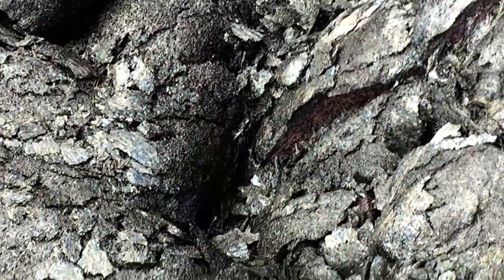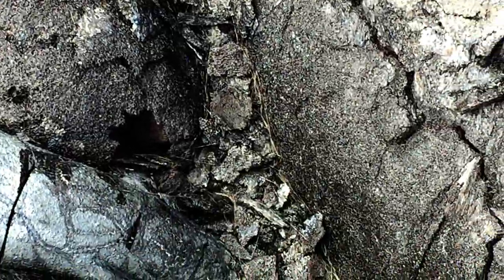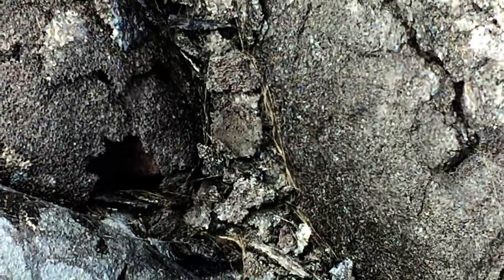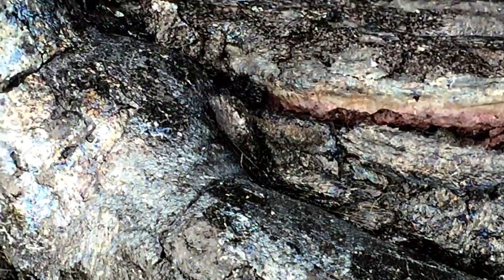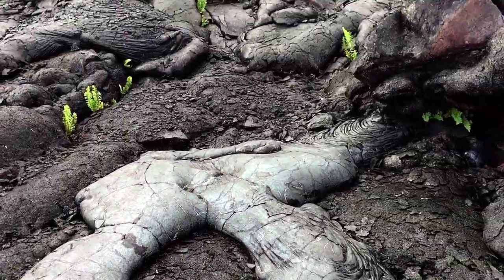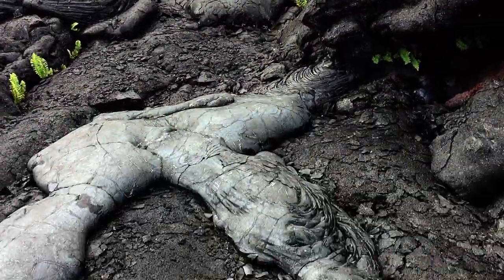Lava fossils and lava rocks at Kalapana (The Big island of Hawaii)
In this video you will see a few lava fossils of hala fruits and trees (you may read more about them
There are also some lava rocks, including so called blue lava, which  is a special type of pāhoehoe lava which always come from the tumulus features found on a shield volcano like Kīlauea. Notice also lots of Pele's hair. These ones are from the current eruption of Fissure 8